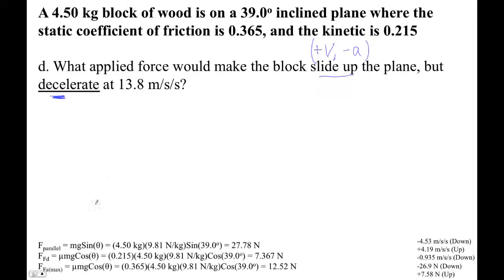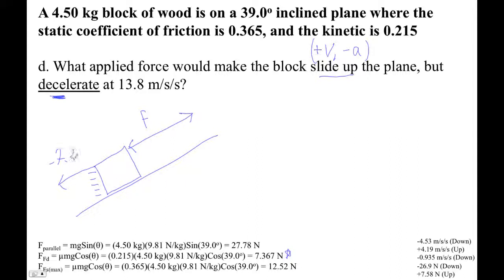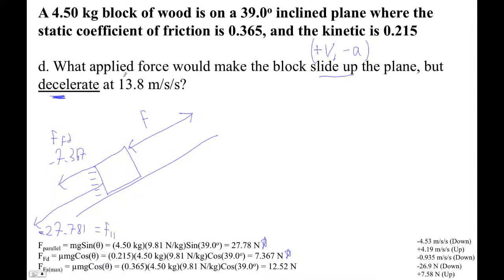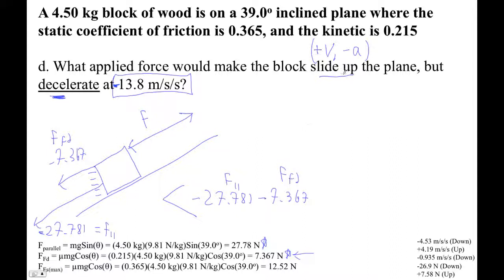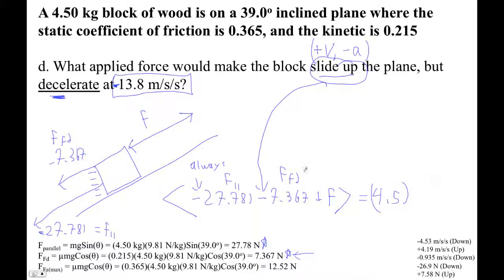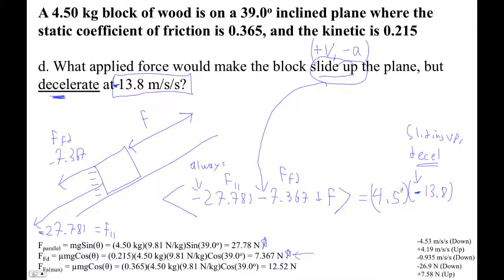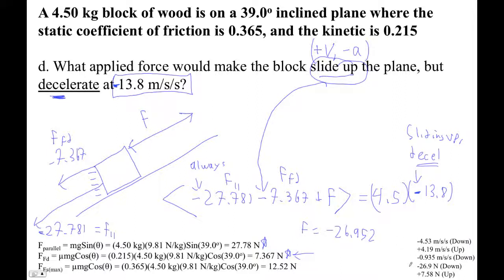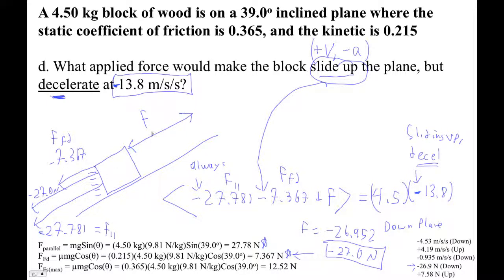HTPIB04I FA4 4 Ex 3 Part d